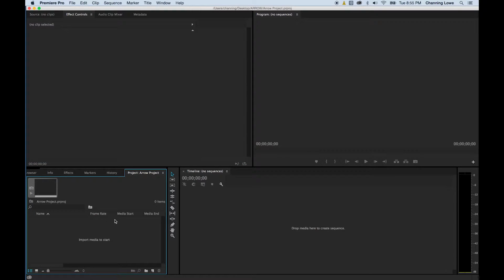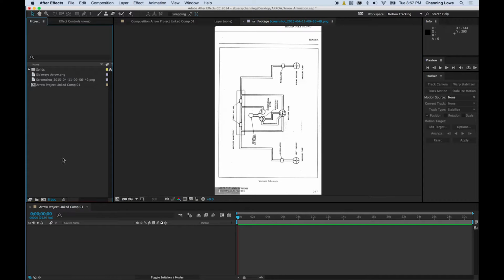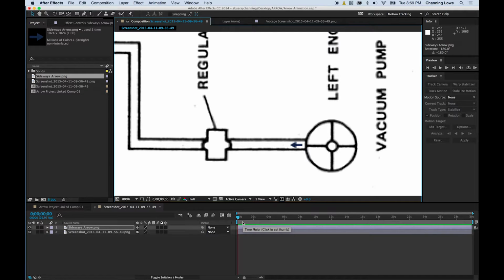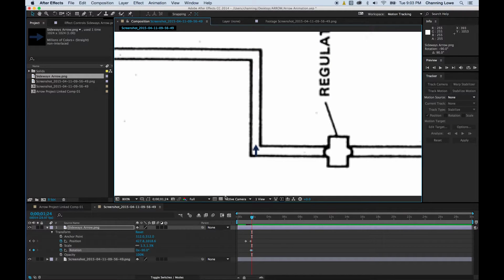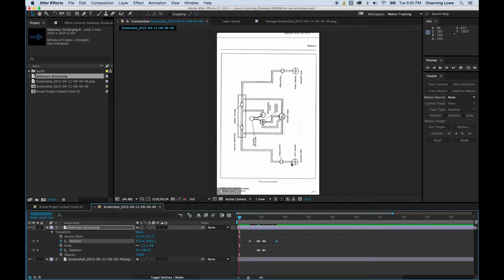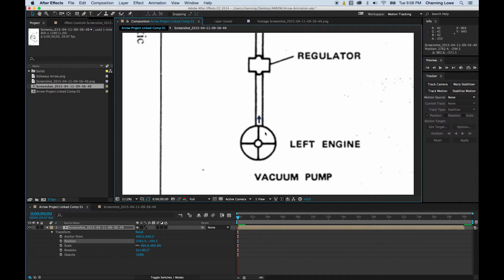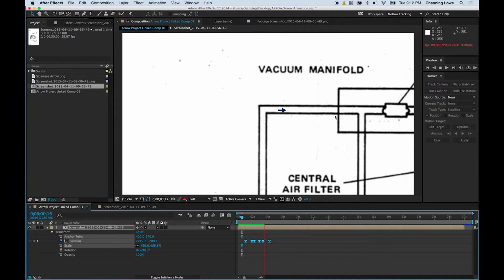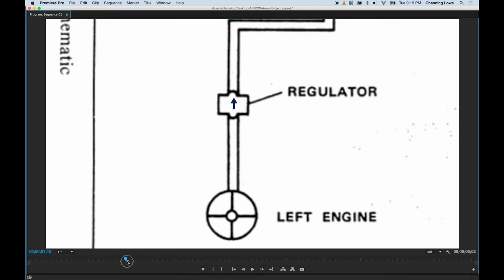After Effects CC 2014 Demo Animating an Arrow on a Schematic - Subscriber Question